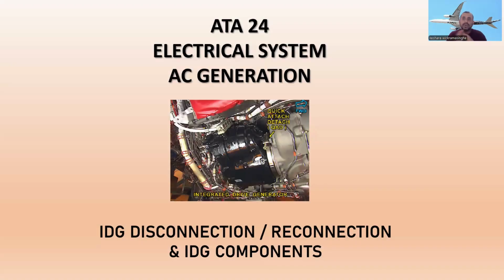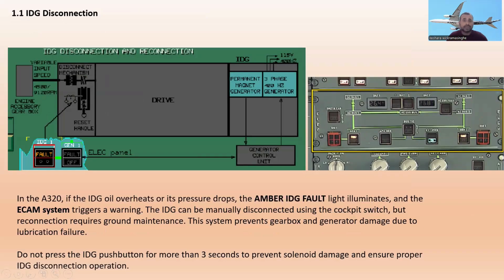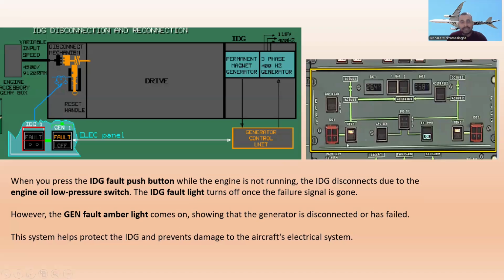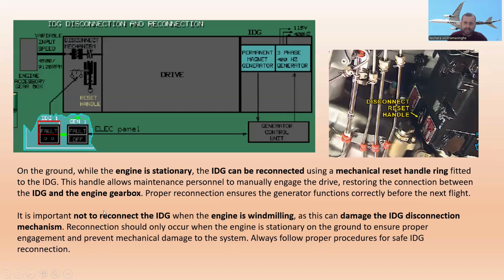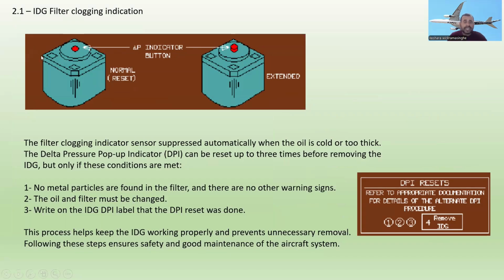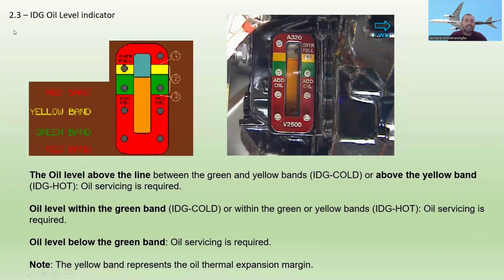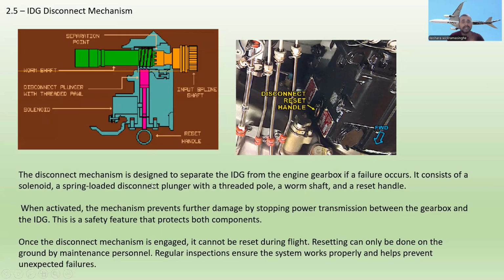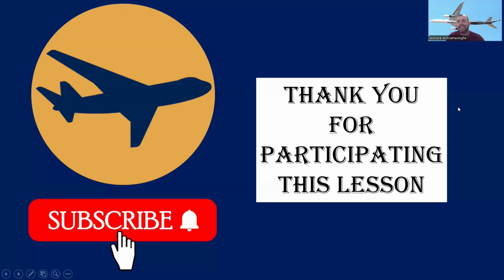IDG Disconnection & Reconnection Explained | Complete Guide to IDG Components | Aviation Maintenance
Description:
Welcome to another detailed aviation maintenance lesson! In this video, we take an in-depth look at IDG (Integrated Drive Generator) disconnection and reconnection procedures, along with a complete breakdown of IDG components.

🔹 What You’ll Learn in This Video:
✅ The function and importance of the IDG in aircraft electrical systems
✅ Step-by-step guide on how to disconnect and reconnect the IDG safely
✅ Detailed explanation of key IDG components, including the oil system, disconnect mechanism, constant speed drive (CSD), and generator unit

Whether you're an aircraft maintenance engineer, aviation student, or aircraft enthusiast, this video will help you understand how the IDG operates and how to maintain it properly.

📺 Watch my previous videos for more aircraft system tutorials!